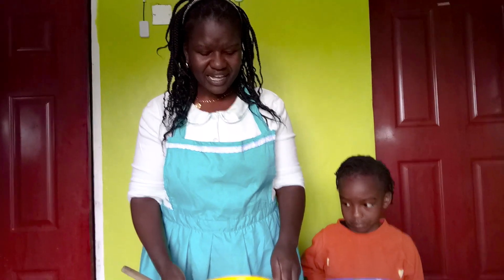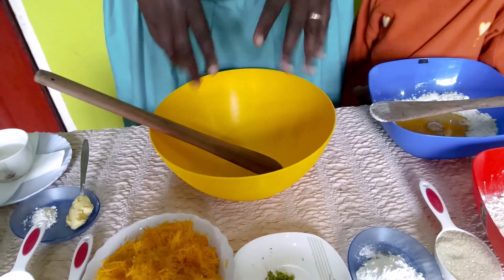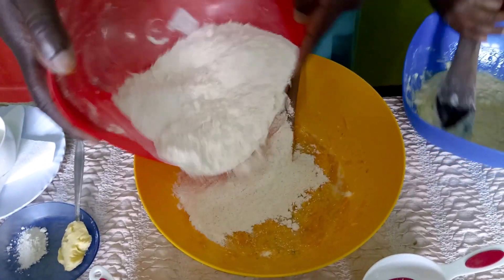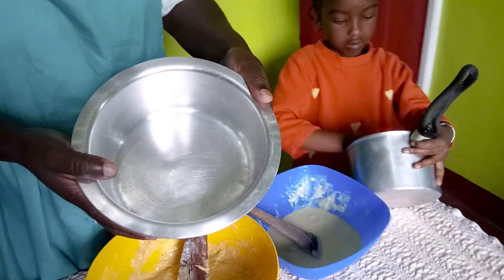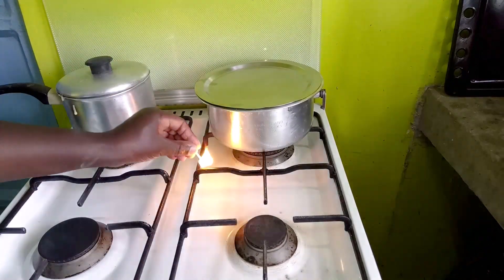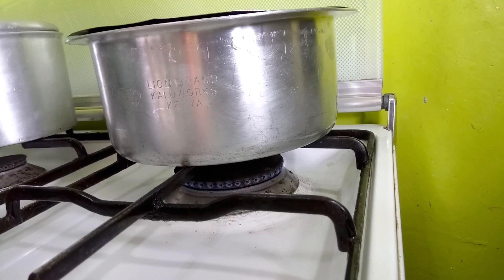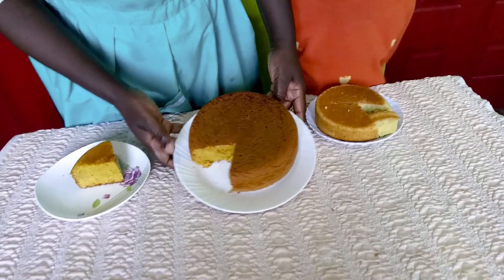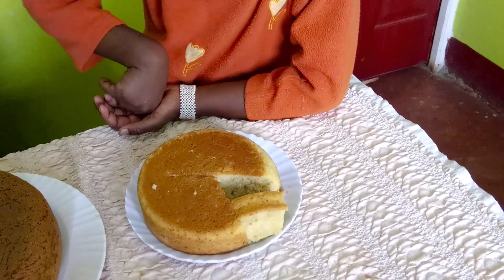How to Make Easy Pumpkin Cake with Fresh Pumpkin, with No Oven!|On Gas Cooker/ Gas Stove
Ever wondered what else to do with your fresh pumpkin? Make this delightfully soft pumpkin cake. No oven needed!
Check this video out to see how I bake it on a gas cooker/ gas stove, without an oven.

Here are the ingredients:
2 cups all purpose flour
1/2 cup sugar
3 teaspoons baking powder
1 teaspoon lemon zest - optional
2 cups raw grated pumpkin
1/2 cup oil
1 teaspoon vanilla essence
1 egg beaten
1 cup milk
1 teaspoon marge/fat to grease pan and a little flour to dust the pan